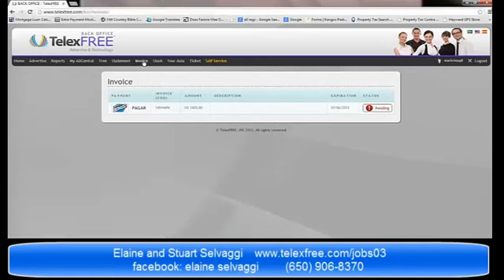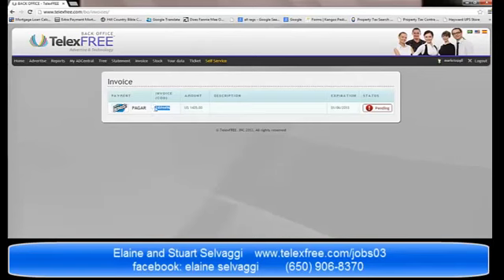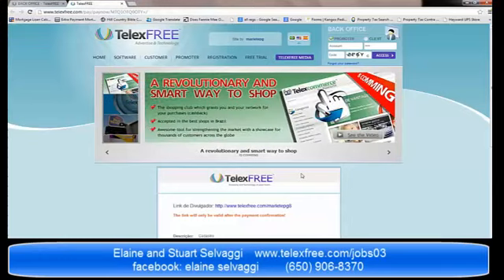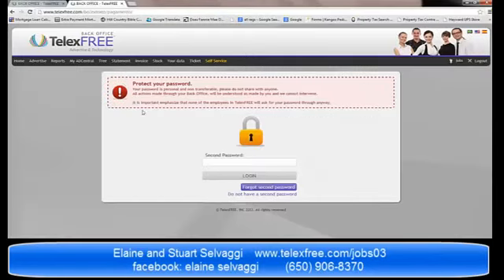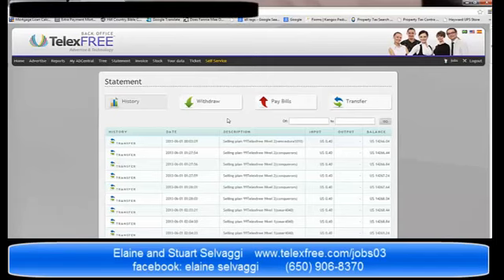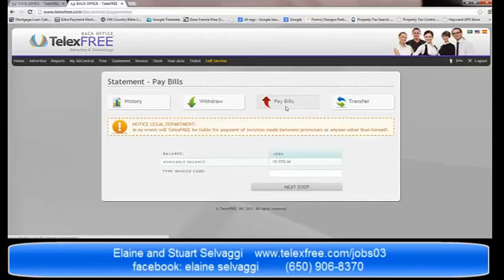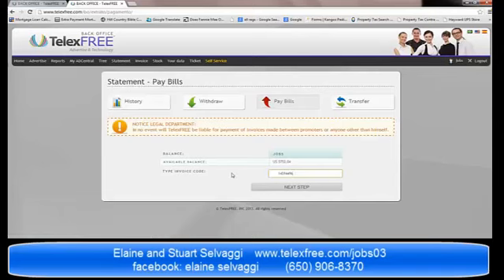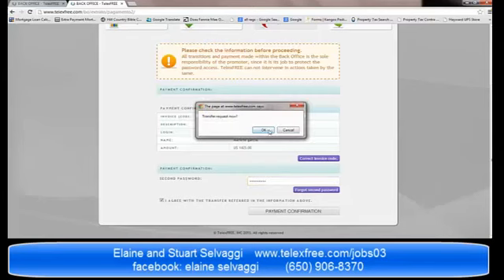Telex Free How to pay for Telexfree account registration without credit card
TelexFree